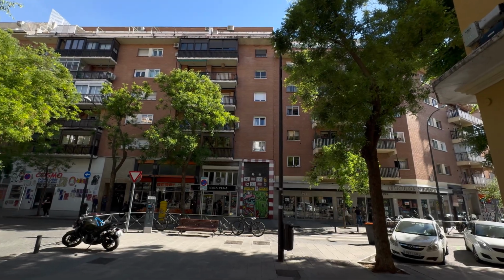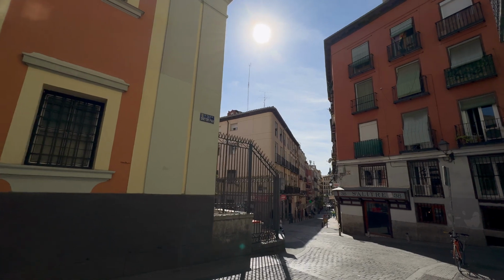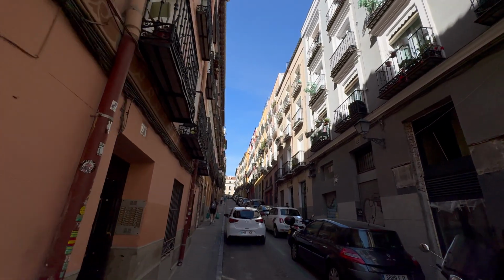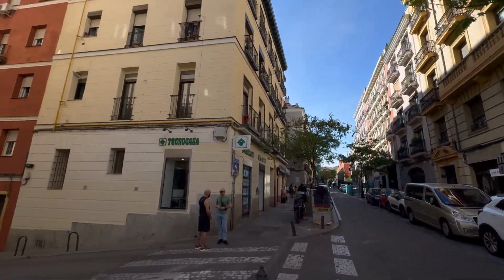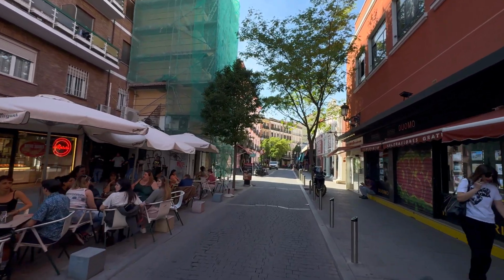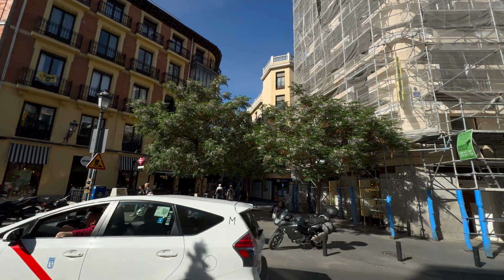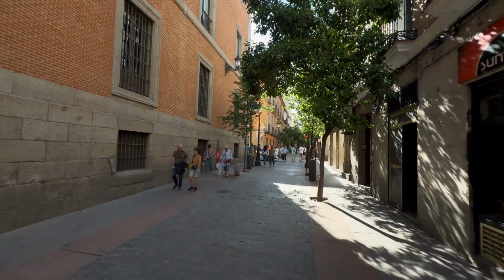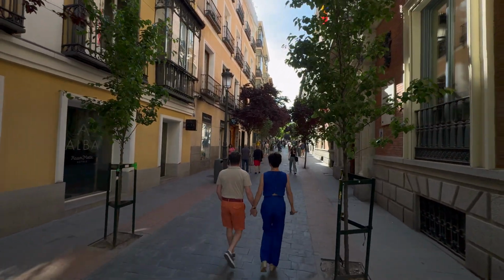[4K] - Walk and Talk - Madrid - Episode 2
Join me as we walk through the beautiful Lavapies neighborhood of Madrid and talk about anything and everything.